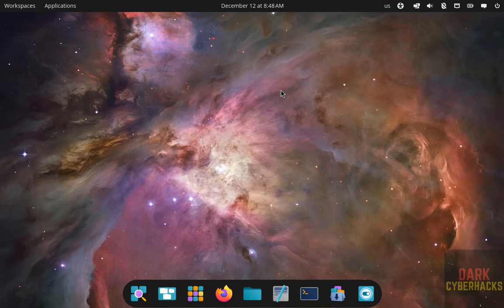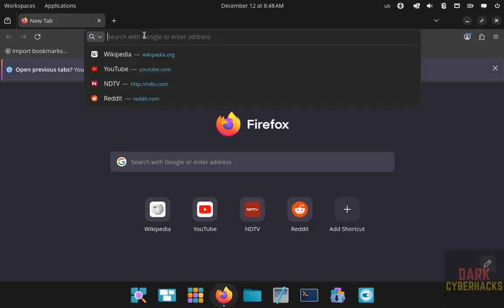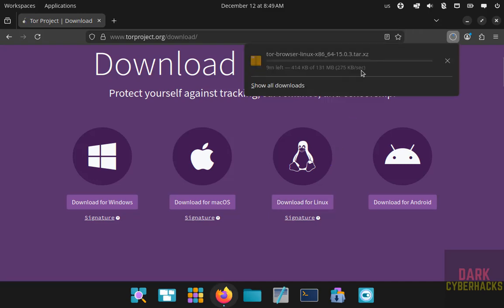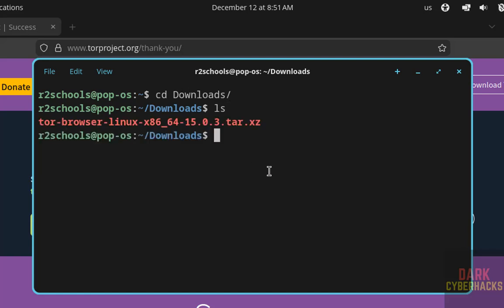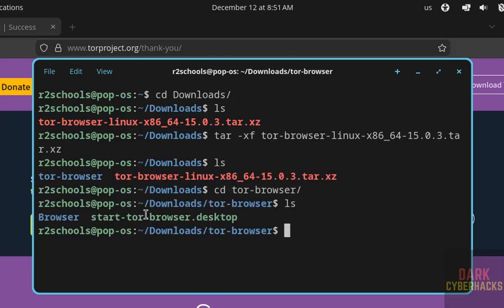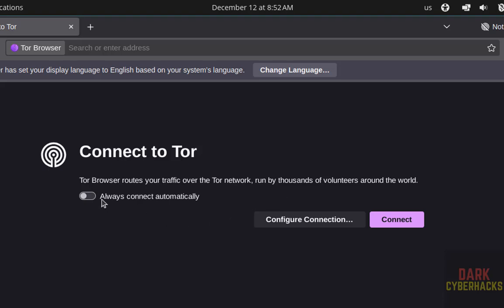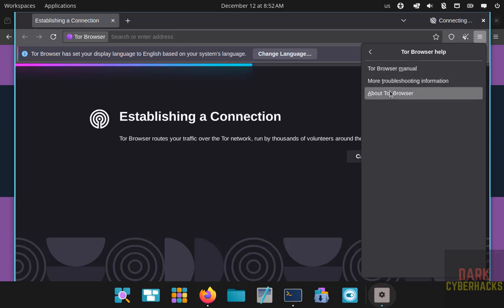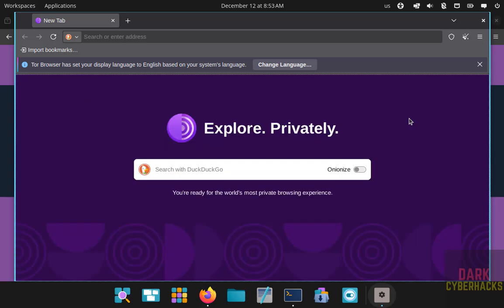Install TOR Browser on Pop!_OS 24.04 LTS – SUPER EASY Privacy Setup! (2026 Guide)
🔥 Install TOR Browser on Pop!_OS 24.04 LTS – SUPER EASY Privacy Setup! (2025 Guide) 🔥

Want anonymous browsing and military-grade privacy on your Pop!_OS 24.04 system? 😱
In this step-by-step tutorial, I’ll show you exactly how to install the latest Tor Browser safely, correctly, and without errors.

Whether you're a beginner or an advanced Linux user, this guide covers:
✔ How to add the official Tor repository
✔ How to install all required dependencies
✔ How to launch Tor Browser securely
✔ How to fix common Pop!_OS installation issues
✔ How to enable maximum privacy settings